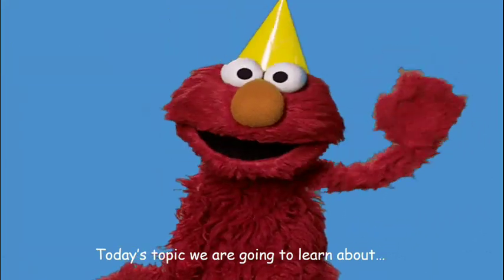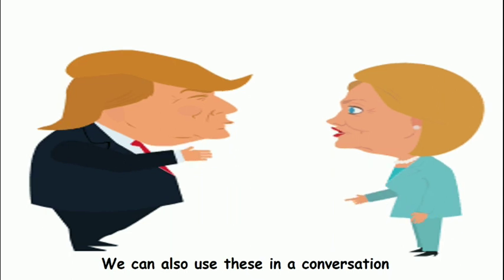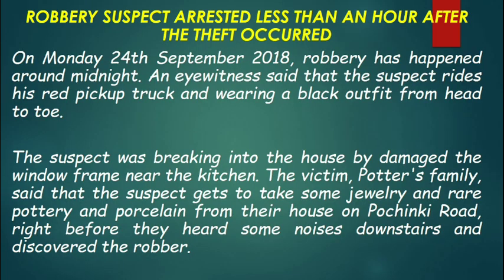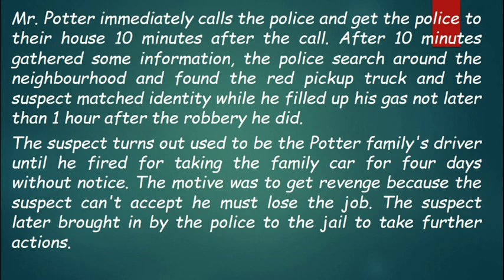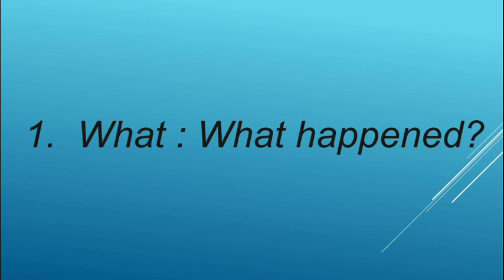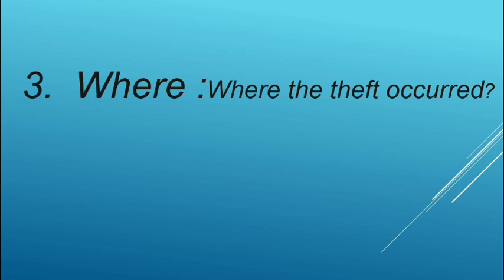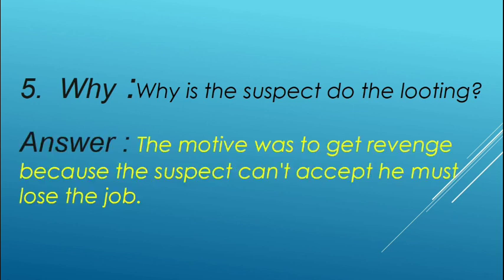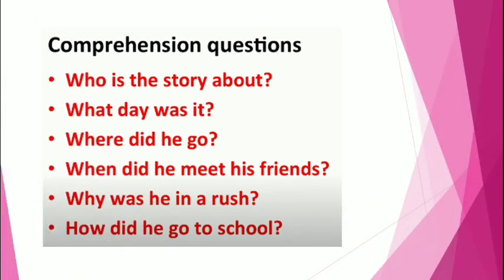WH Questions / 5w 1h / ADiKSiMBa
English Lesson Material for Primary V